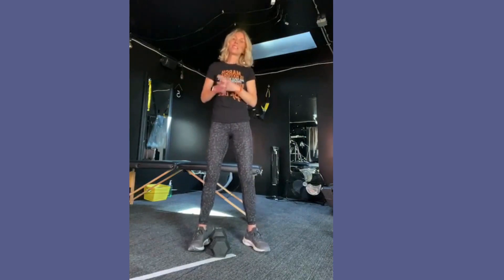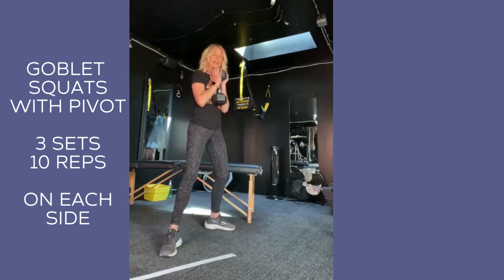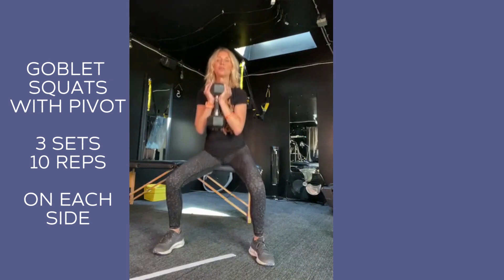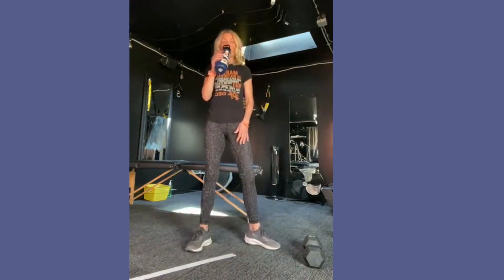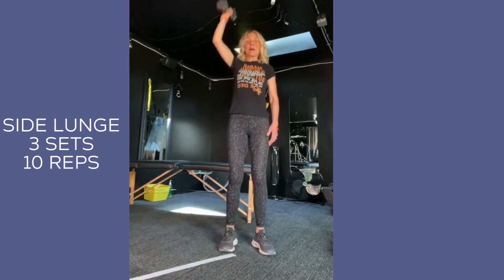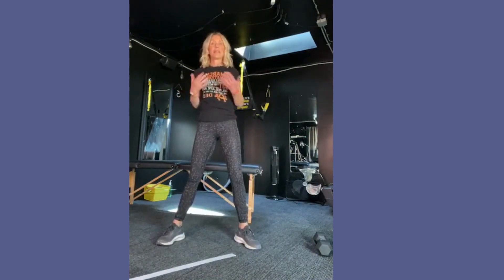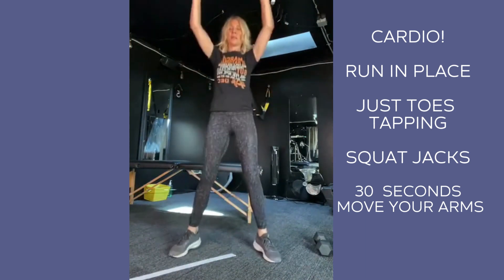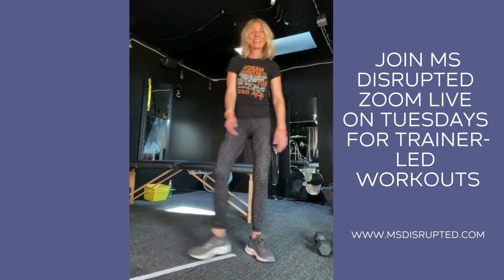Full Body Strength and Cardio Workout for Multiple Sclerosis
For the month of May we are highlighting safe, standing moves for multiple sclerosis. In this advanced workout for those who are standing, we'll cover:

Goblet squats
Stretches
Side Lunges with an arm press
Cardio

Working with a trainer who knows what it’s like to have a chronic illness and what types of injury or limitations your body might have, can help you maintain independence to move your legs more, bend your arms, and move your hands better.

I’m Kathy Chester, a certified group and personal trainer. Welcome to the DISRUPT, MOVE, and TRANSFORM autoimmune training program (DMAT). DMAT is a specialized program, developed to help you become stronger in everyday movements.